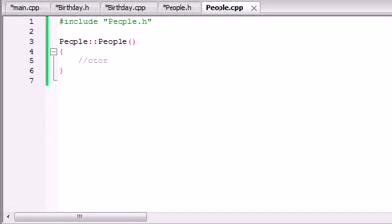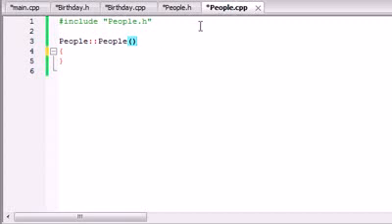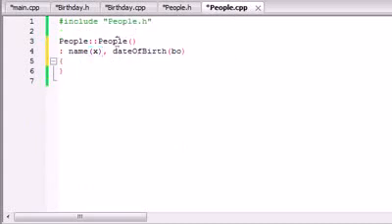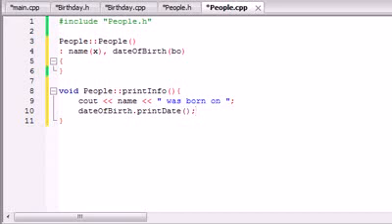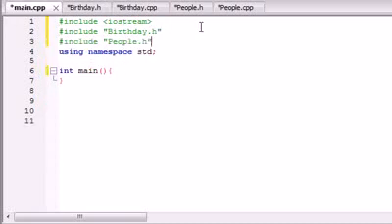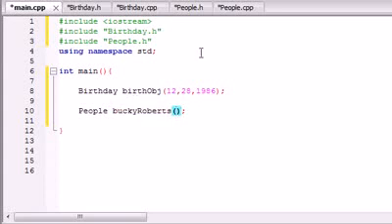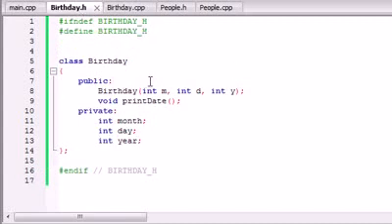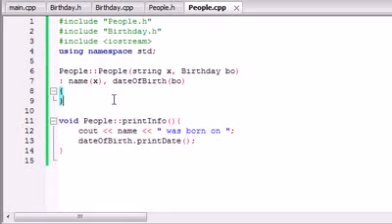Buckys C++ Programming Tutorials 47 Composition Part 2 YouTube .